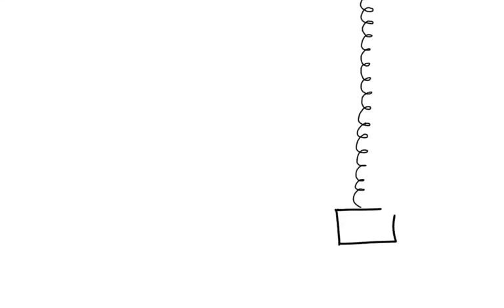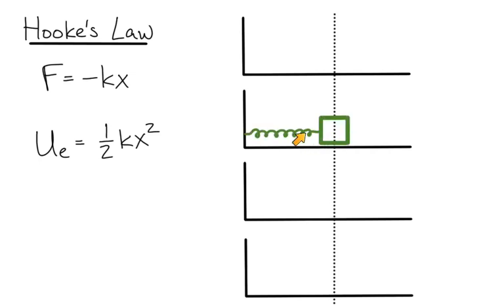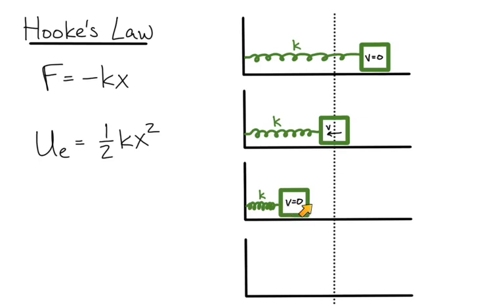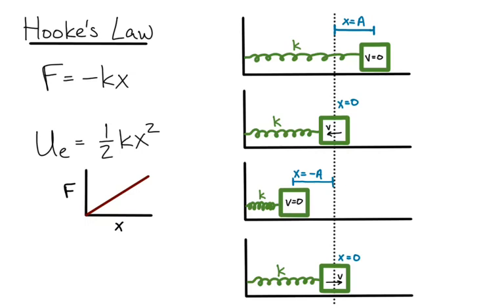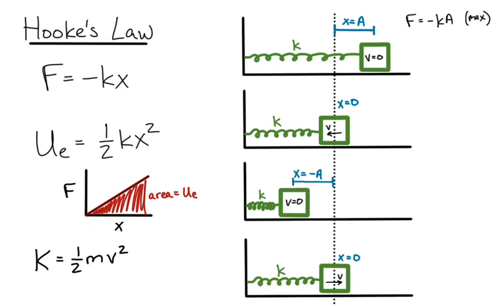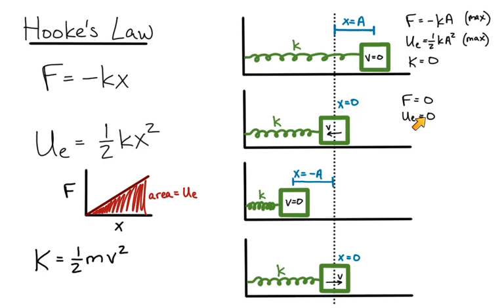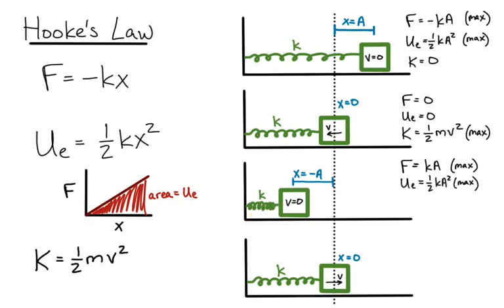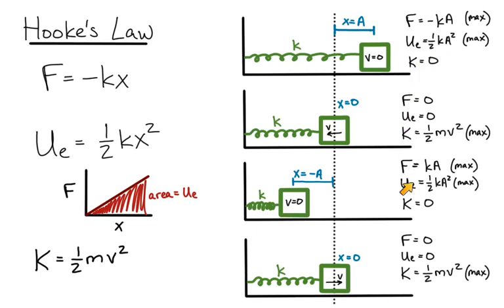Forces and Energy in Simple Harmonic Motion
In this video, I use a horizontal spring-block oscillator to describe the forces and energy transfers happening during simple harmonic motion.